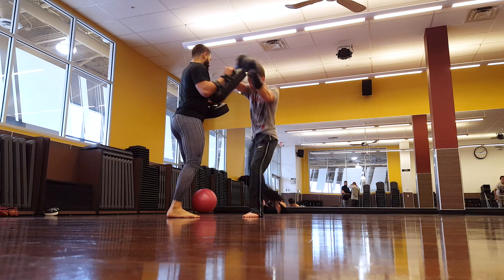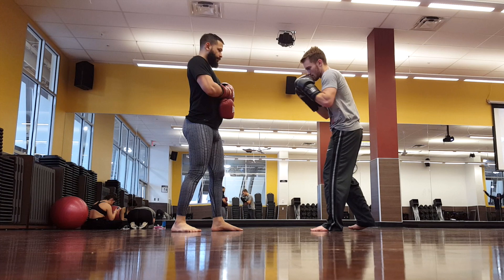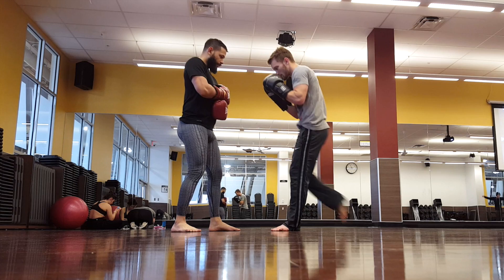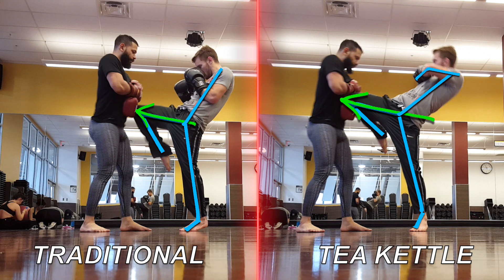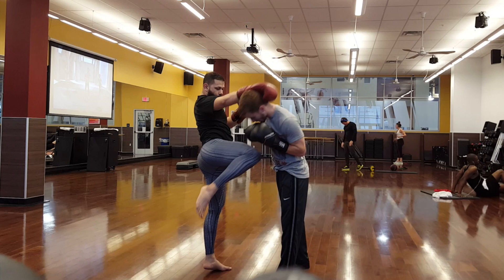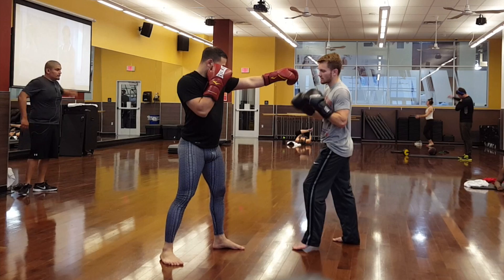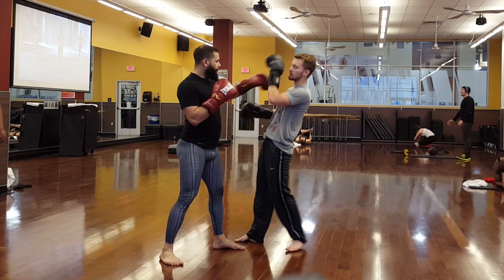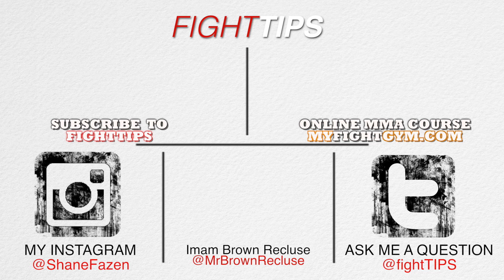Muay Thai "Long Knee" Tutorial: Hard to Defend Against!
Here is a Muay Thai tutorial with the first man I ever fought, over 10 years ago, breaking down the long knee, or "spear knee". Minor details  make them very hard to defend against, stop incoming punches, and give you power to break some ribs!